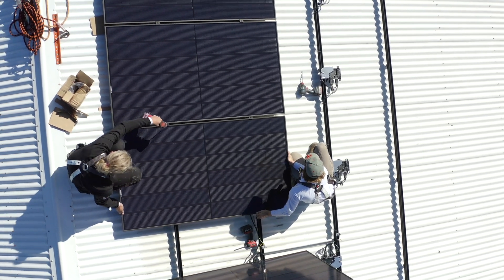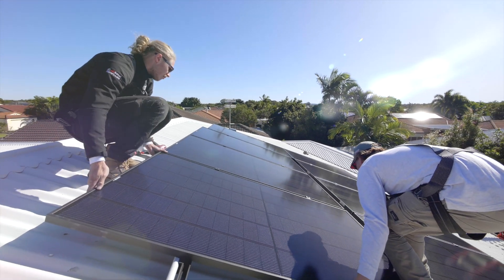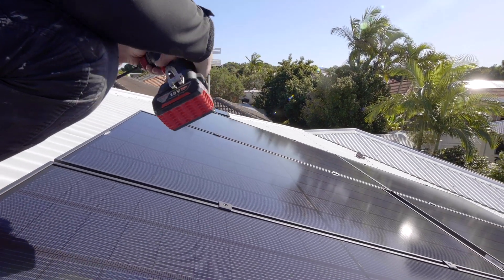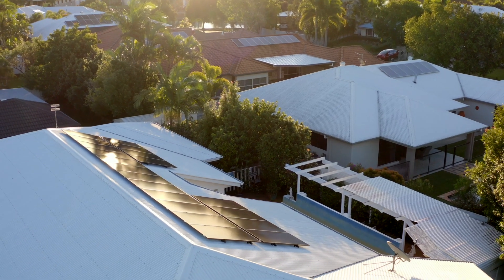How do Enphase microinverters help to maximise system sizes & reduce maintenance time?